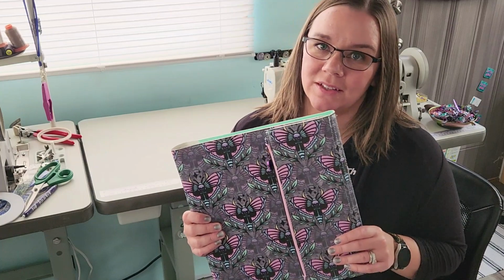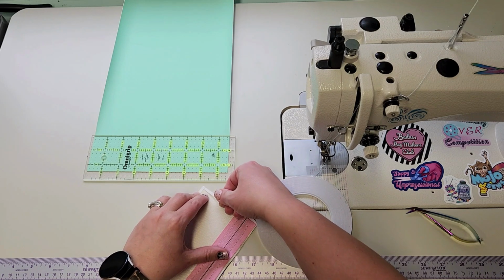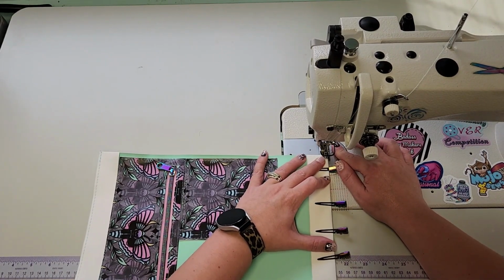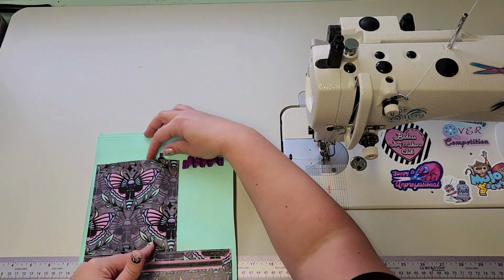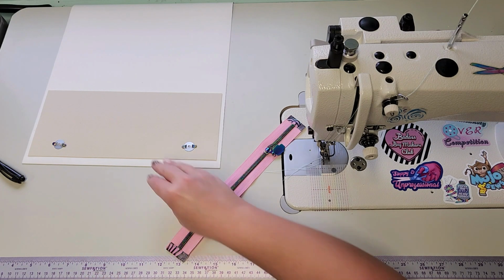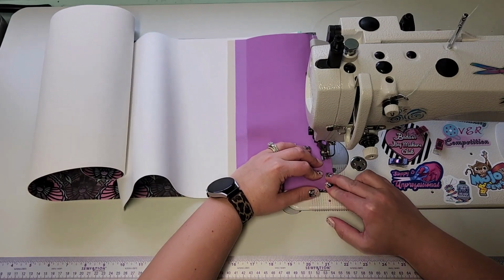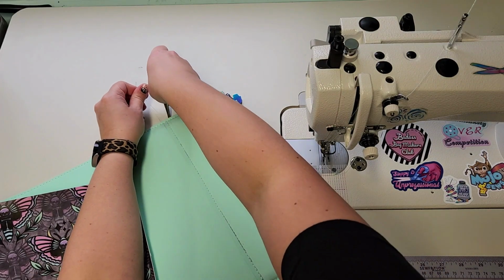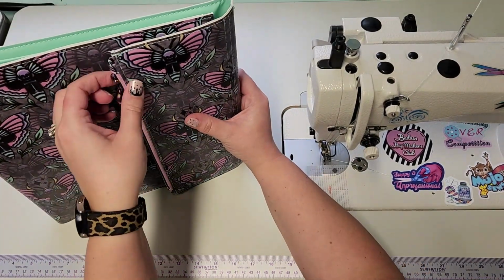Trapped in the Unit Binder Cover Sew Along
Watch me as I sew the Trapped in the Unit Binder Cover from start to finish!  This pattern uses vinyl, leather, cork, or other non-fraying material.  I'm sewing on a Juki DU1181N, but this could be made on a domestic machine - just choose materials that your machine can handle!